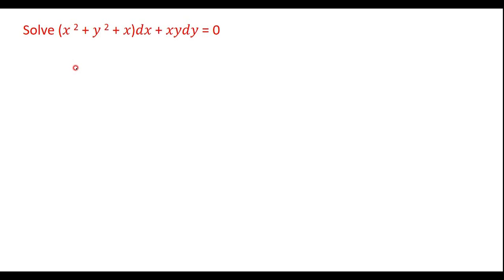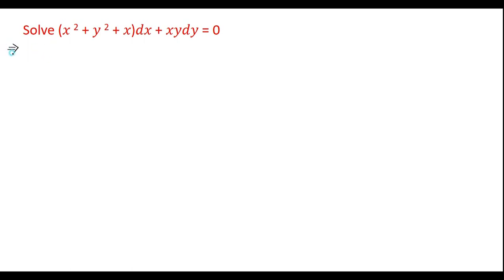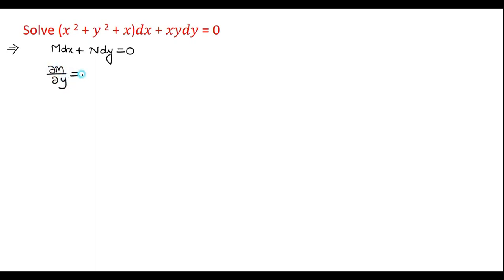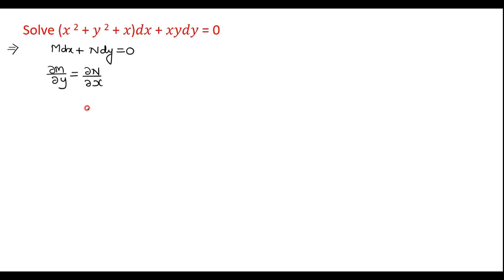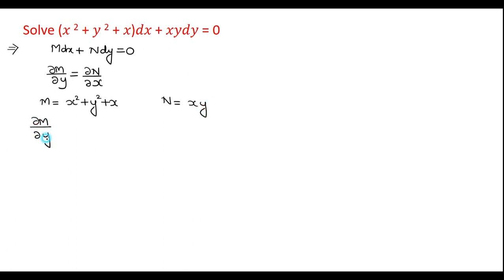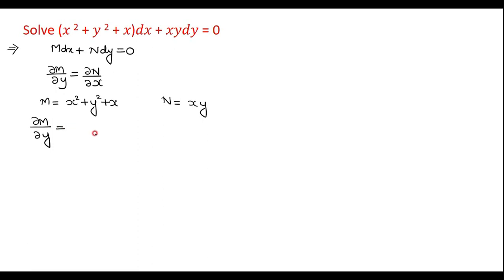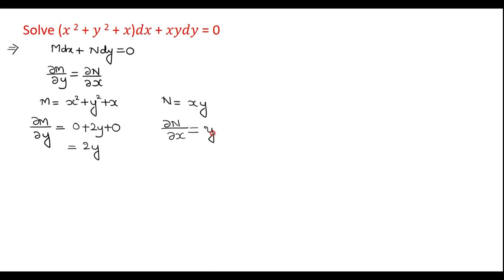Equation reducible exact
6a)21MAT11 -VTU   Model question paper